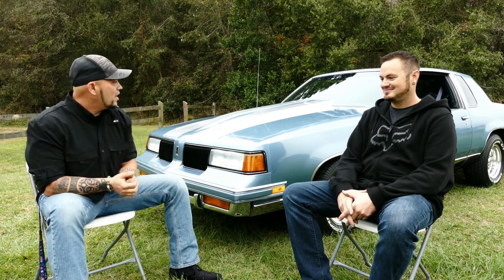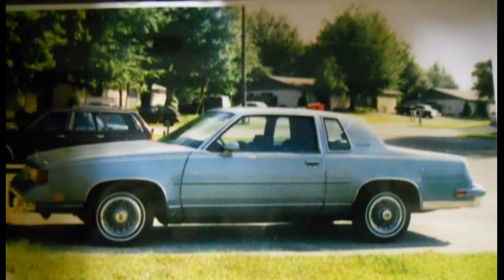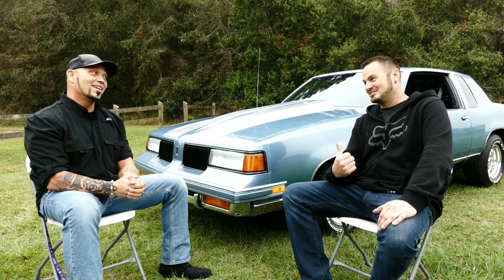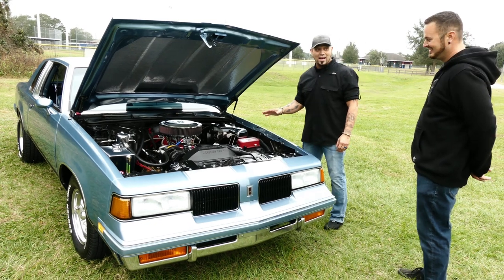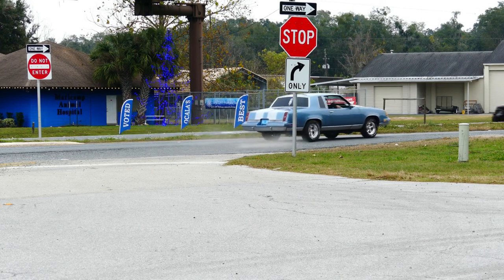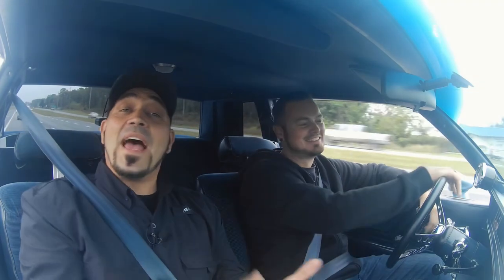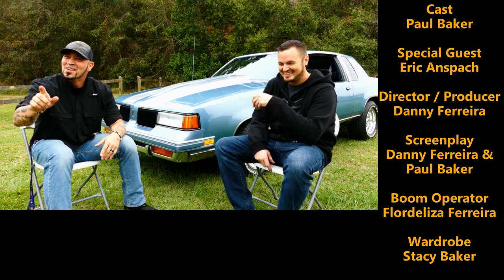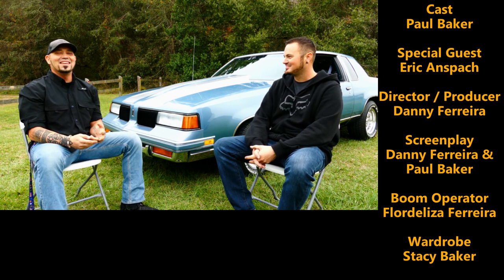Legendary Muscle Ep8 S1 Eric's 1988 Crazy Cutlass Supreme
On today's episode we have Eric and his 1988 Cutlass Supreme. You don't wanna miss this episode!!